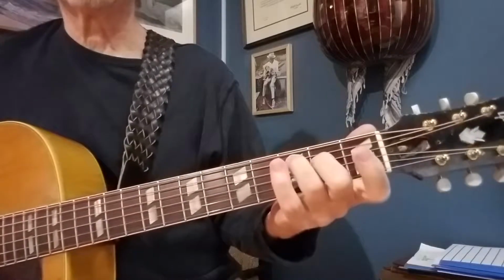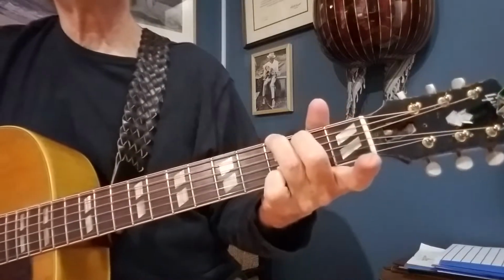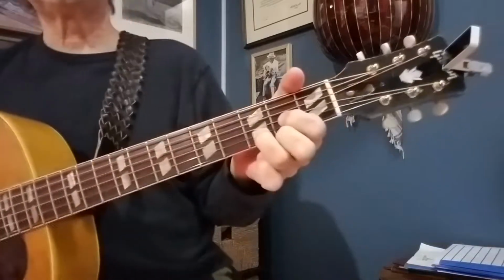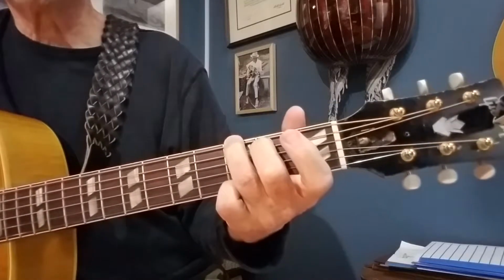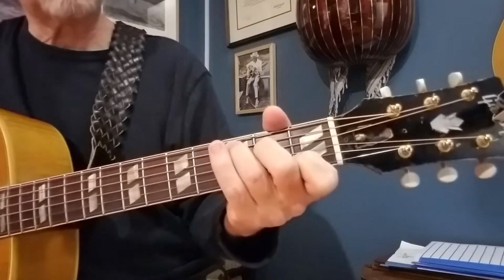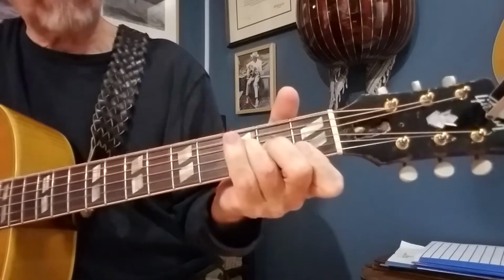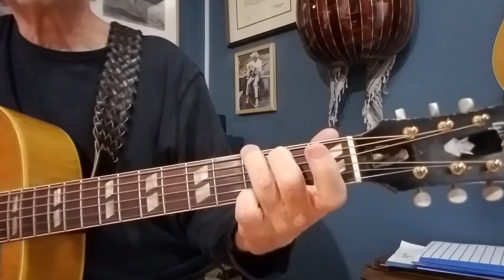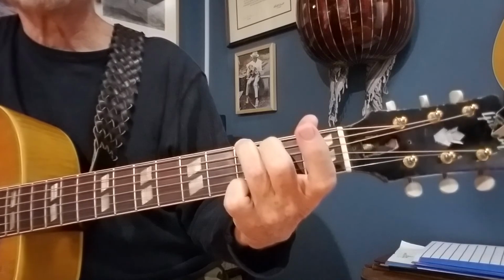Beginner's lesson on G,C,F and D chords.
Movement of the middle two fingres when changing chords.